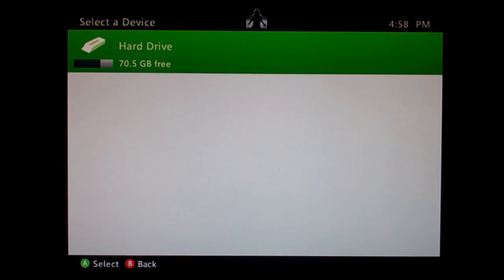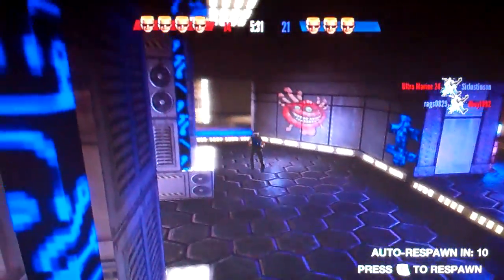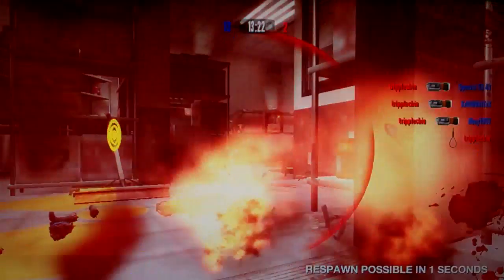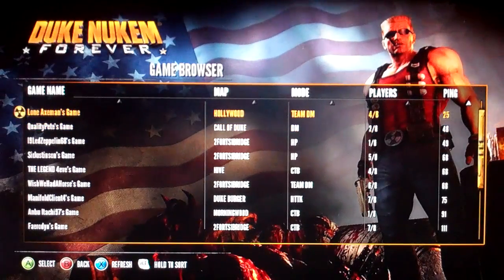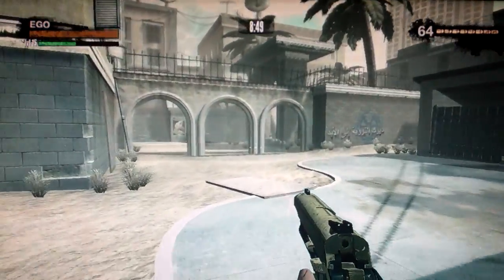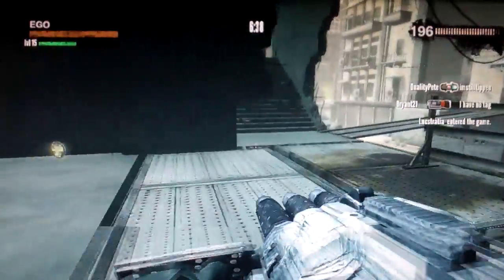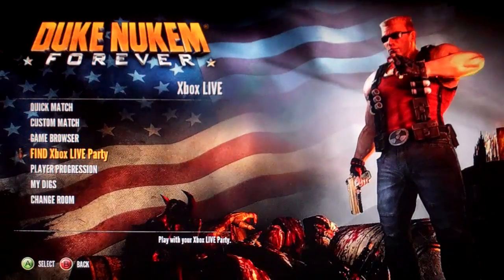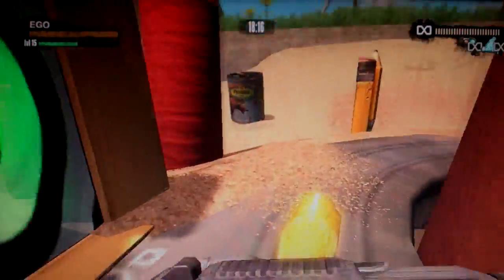Gor Plays: Duke Nukem Forever Hail to the Icons Parody Pack (A Let's Play)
I now have a steam account:
Add Me: Gor725